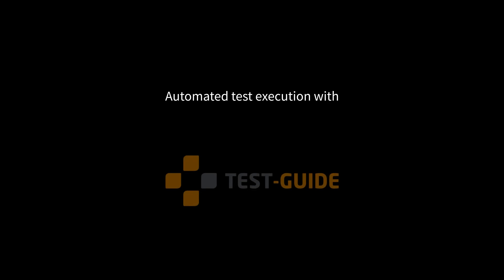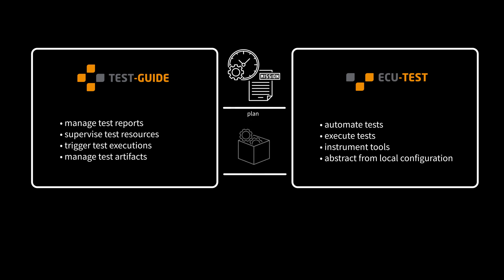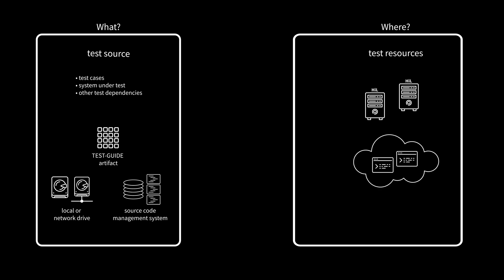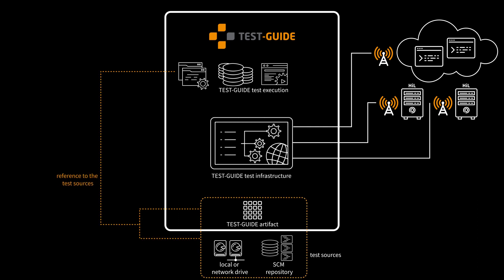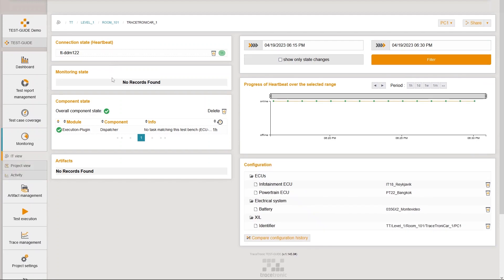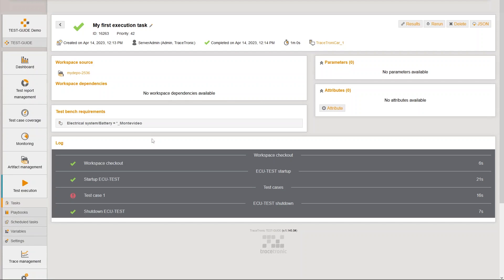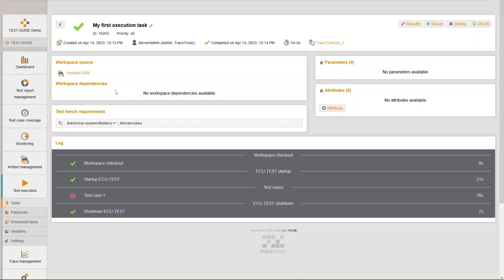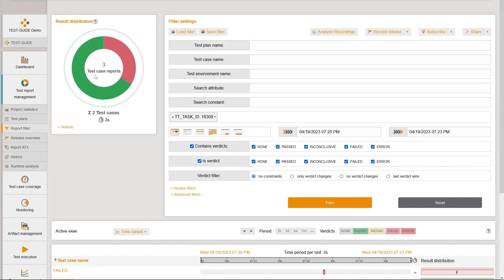Automated test execution with test.guide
Starting software tests manually? That was once. With test.guide, you can execute all open test tasks in the correct order on the correct test resource automatically – even in a continuous loop.
In our latest video, we show you exactly how this works.

We also have a short explanation for you here: The workflow for automated test execution is based on our tools test.guide and ecu.test, which perfectly match each other. We use test.guide to plan test executions, manage test results and monitor test resources. While ecu.test is used to implement and execute the test jobs.
The test execution is controlled by the test.guide ResourceAdapter, which is installed on the test resource just like ecu.test. From there, it controls the local execution of the tests. After completion, the ResourceAdapter sends the results back to test.guide for analysis and then releases the resource for further tests. Fully automated. According to the test volume, this infrastructure can also be scaled and test executions can be distributed to different resources. Developed for an optimized continuous testing process.